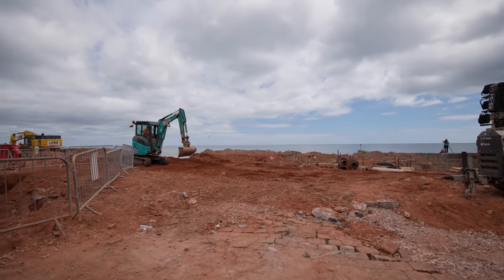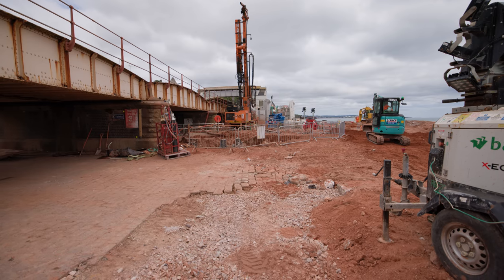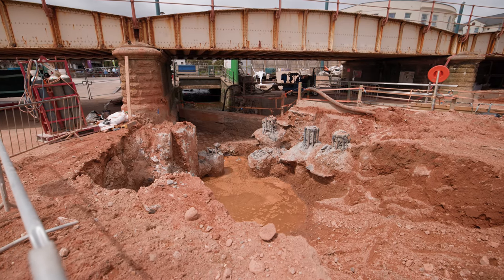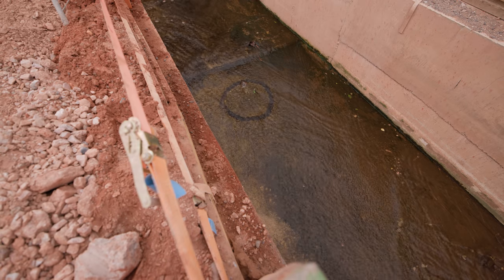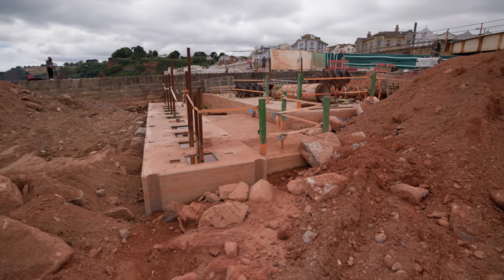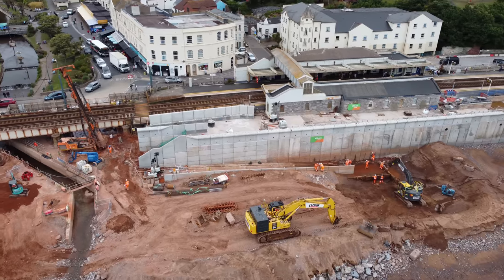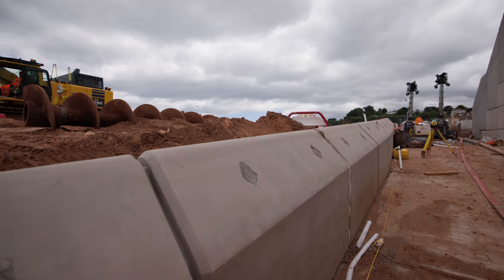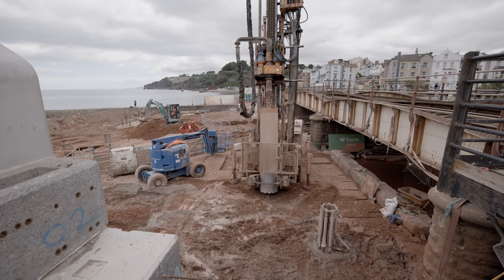Guided Tour of Dawlish Sea Wall Build July 2022 with Bam Nuttall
This week on the Dawlish sea wall tour, Jack shows us the gas main that has stopped the piling at the south section of the viaduct and we take a look at the new ramp that will take people down onto the beach.

If you want to see weekly updates of the sea wall, please join our VIP membership below.